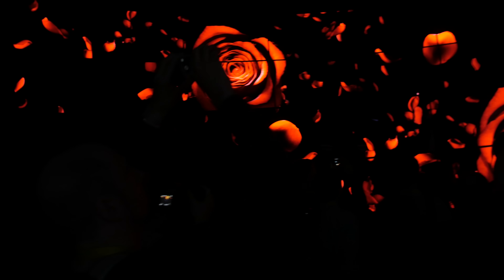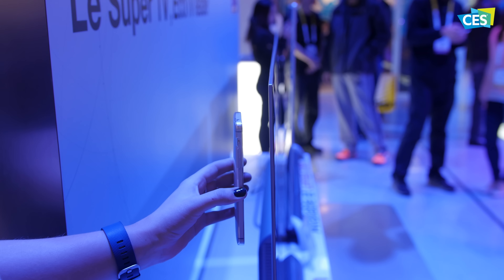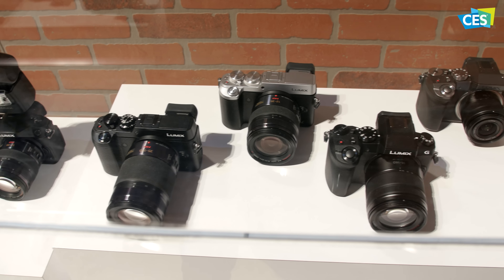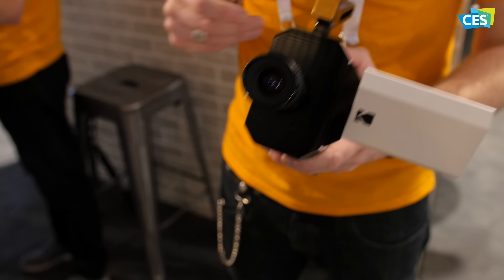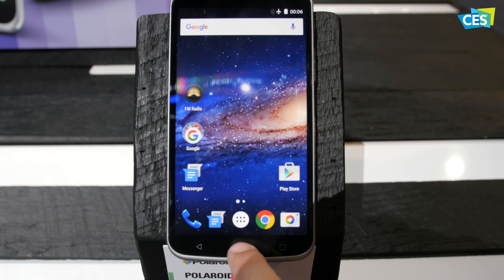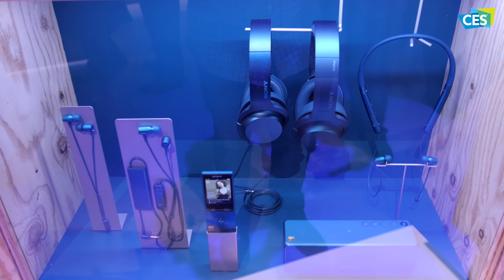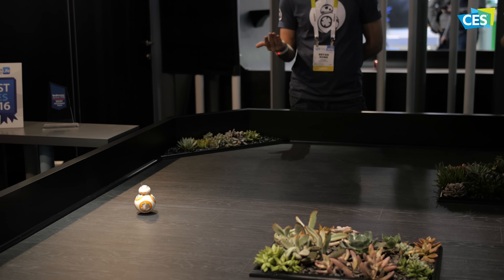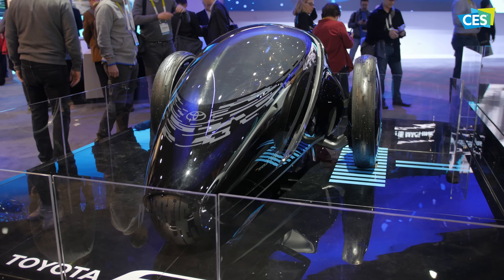Best Tech of CES 2016!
So this was my first year attending CES in Las Vegas and there was a lot of cool and interesting tech on display. Here are some of the cool tech that I was able to see during my time at CES.